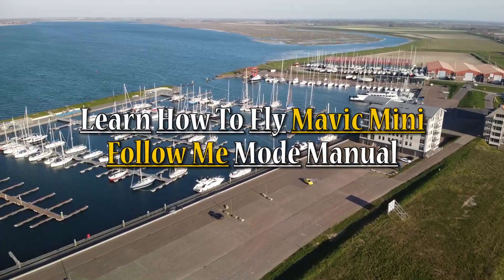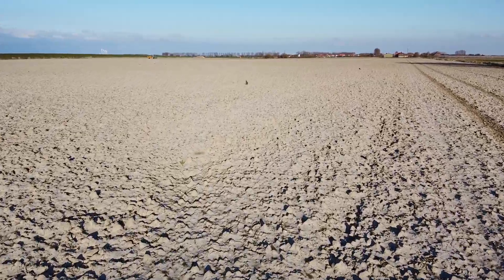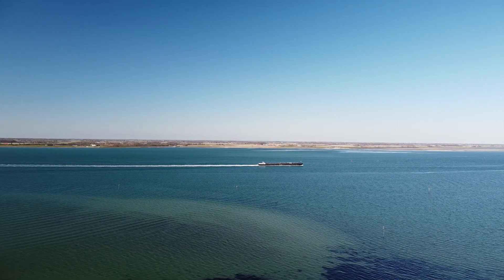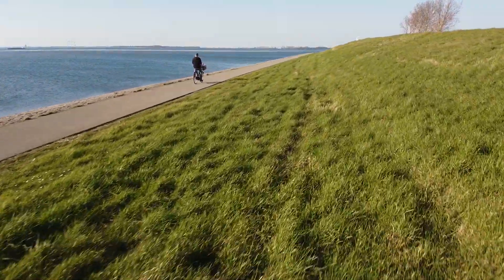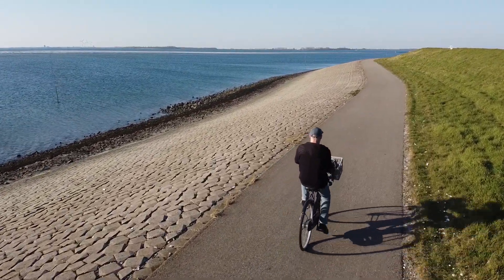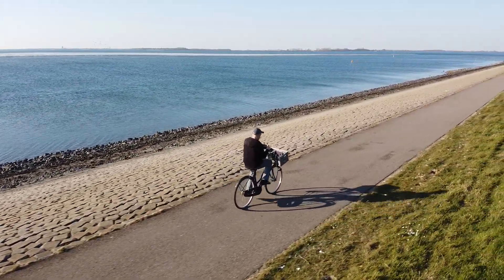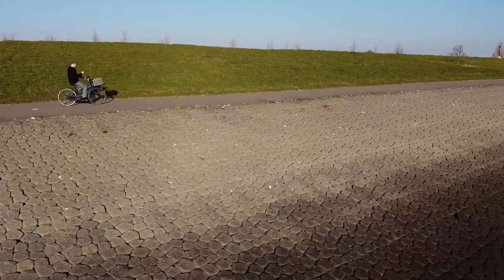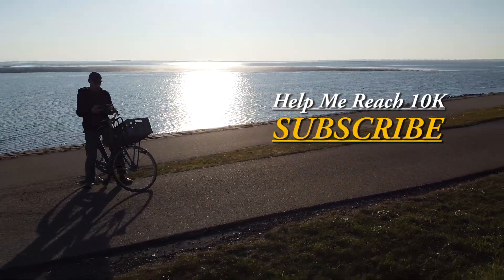DJI Mavic Mini Learn How To Fly Follow Me Mode Manual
Learning How To fly the DJI Mavic Mini Manual Follow Me Mode and Cirkels are really hard to get right without using automatic quickshots that´s why we  practice practice and practice to learn flying the Mavic mini follow me on a 45-degree angle where you need to fly forward and sideways to keep the drone at 45 degrees and still fly forward in a straight line